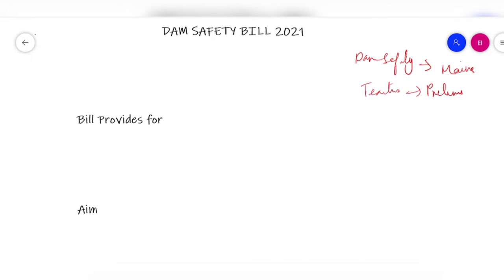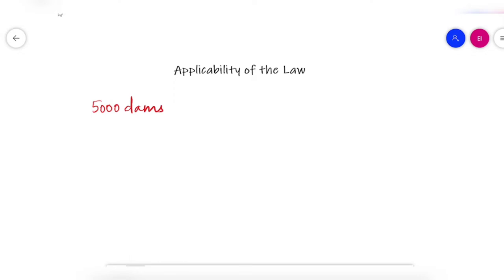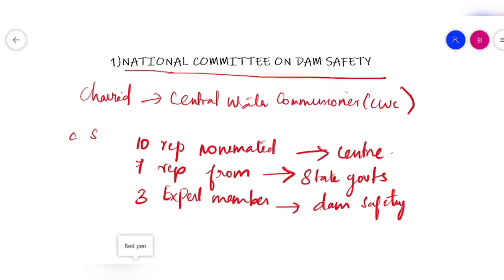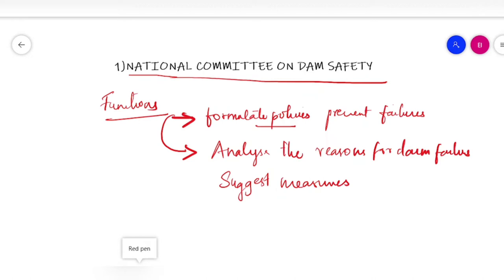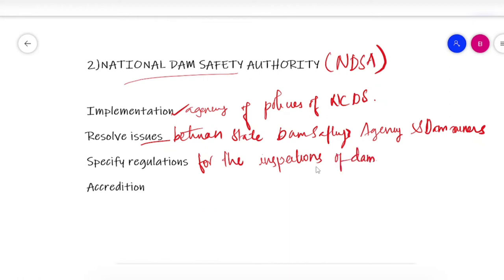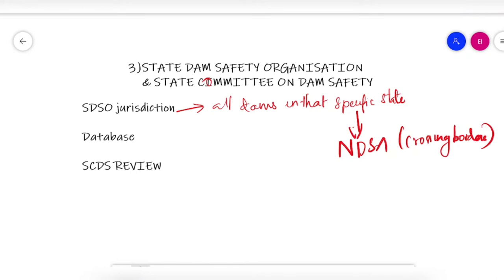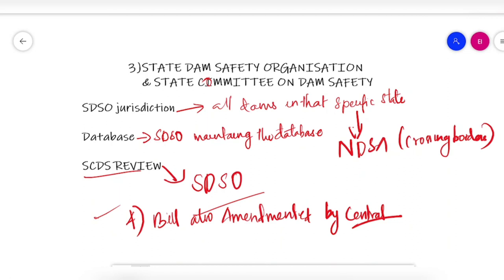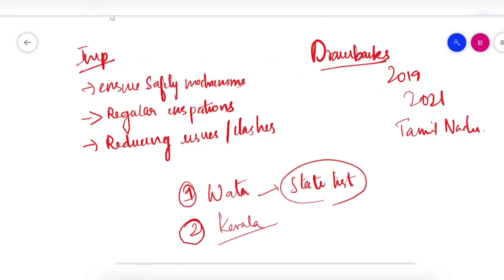DAM SAFETY BILL 2021